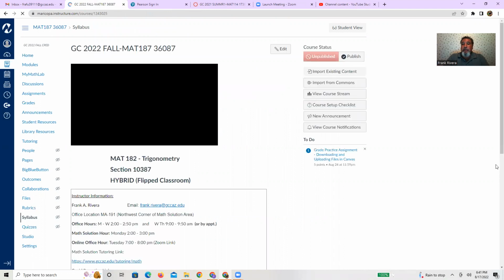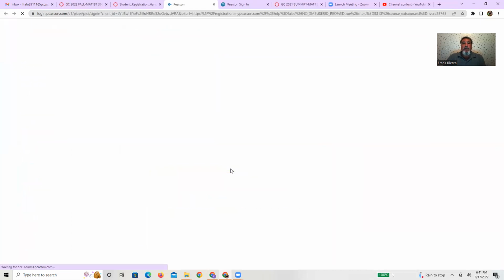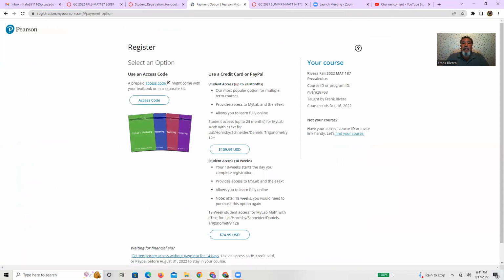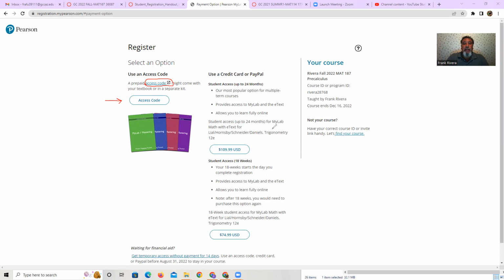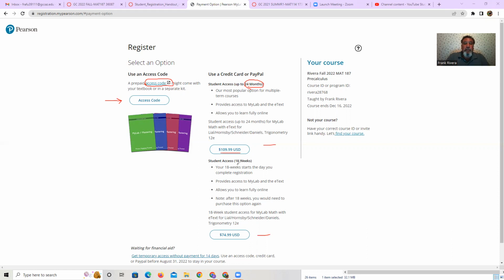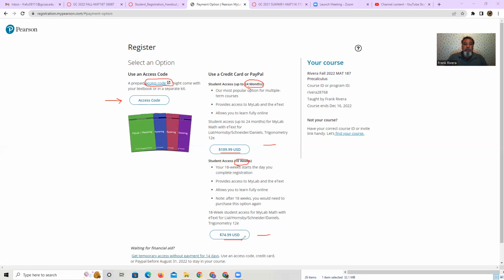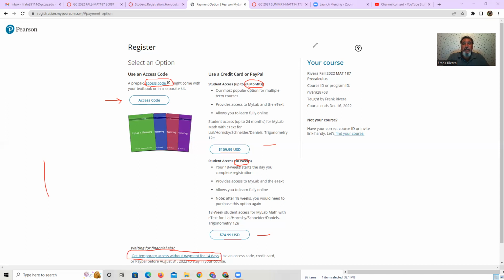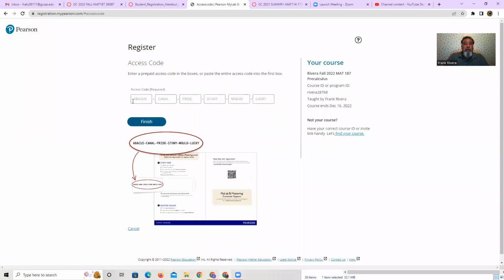MAT 187 Access Text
How to Access our online textbook for my MAT 187 PreCalculus Class at Glendale Community College for Fall 2022